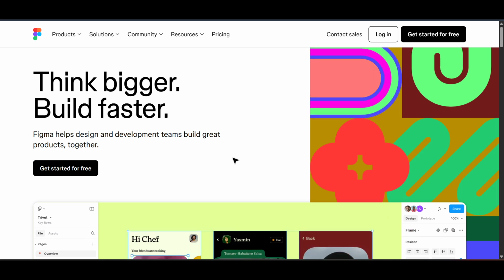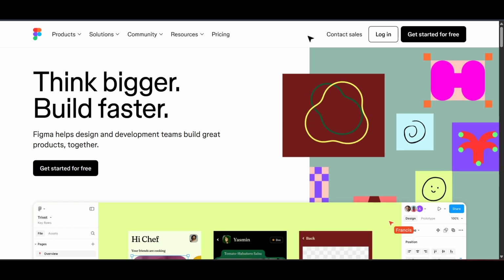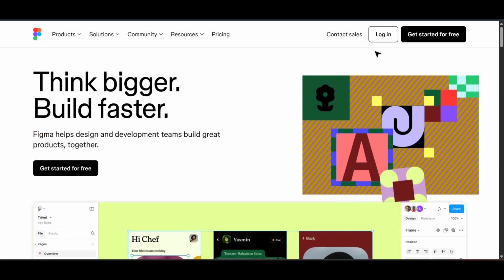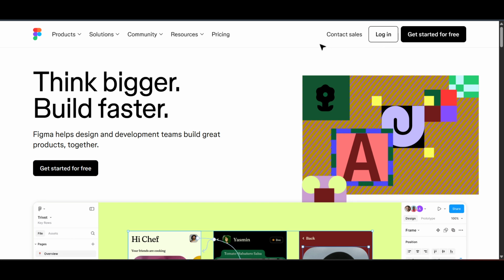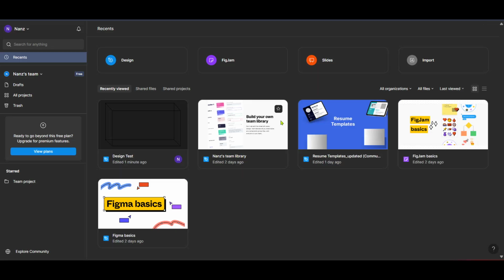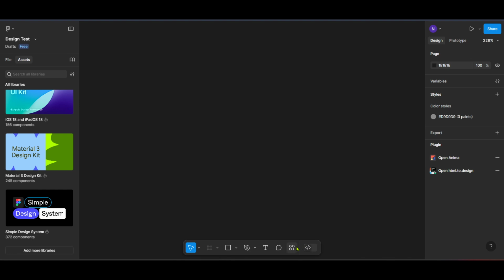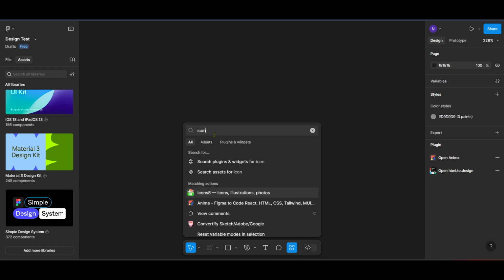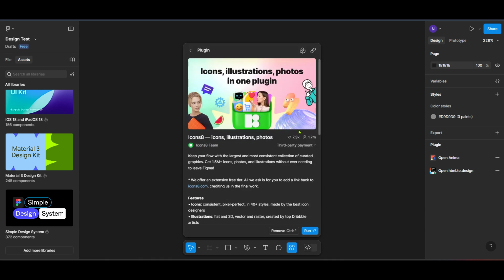How To Quickly Add Icons To Figma With Font Awesome Add Icons And Logos To Figma (Full 2025 Guide)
How To Quickly Add Icons To Figma With Font Awesome Add Icons And Logos To Figma Tutorial (Full 2025 Guide)